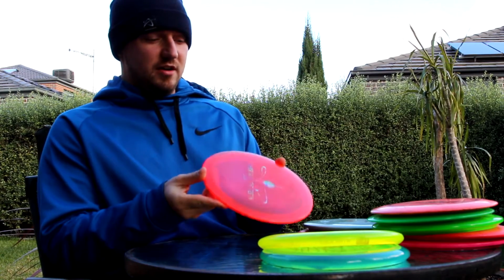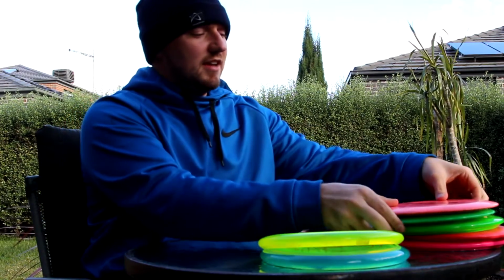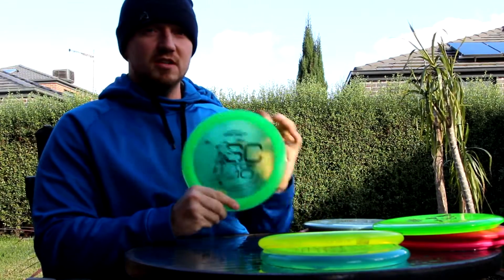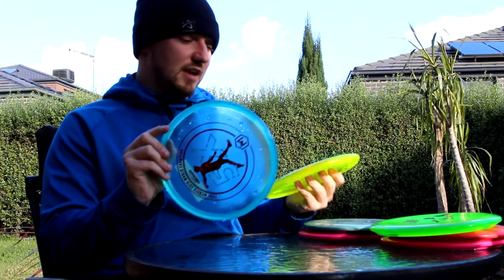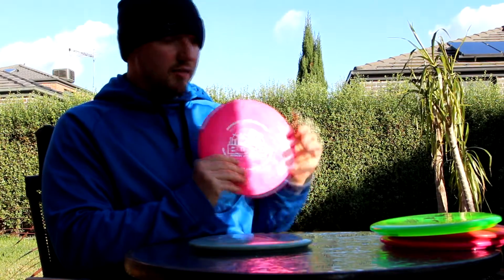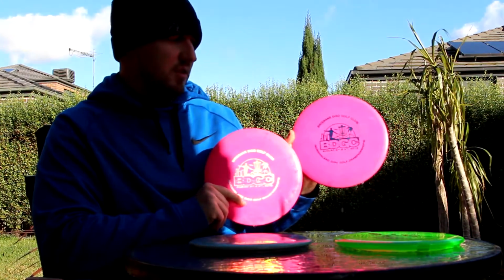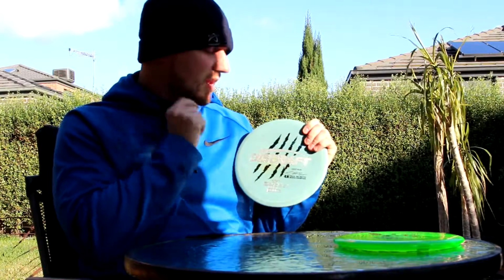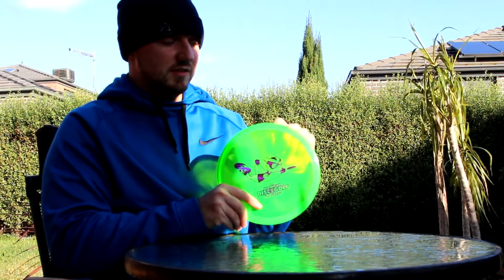My Top 4 Discraft Discs | If You Love Discraft You Should Bag These Discs | My Collection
Cool DG clothes that I designed